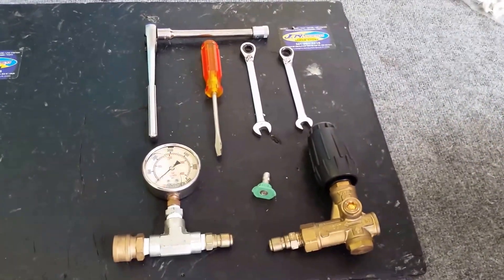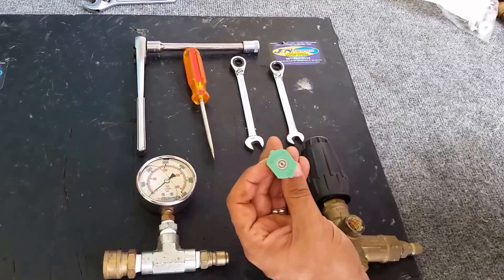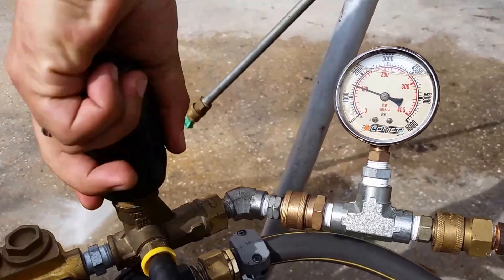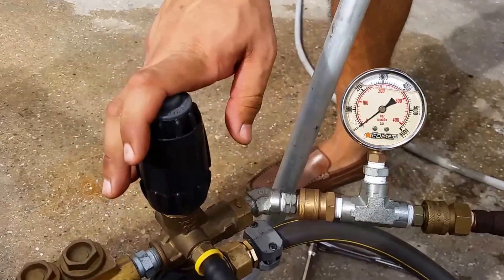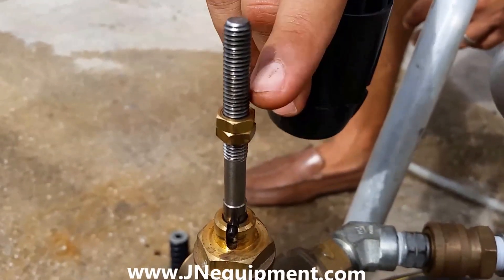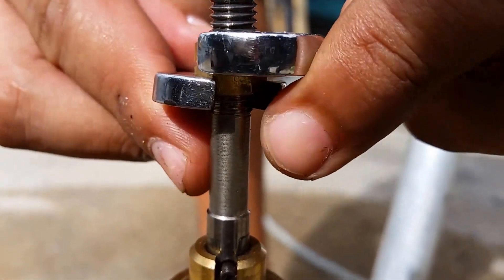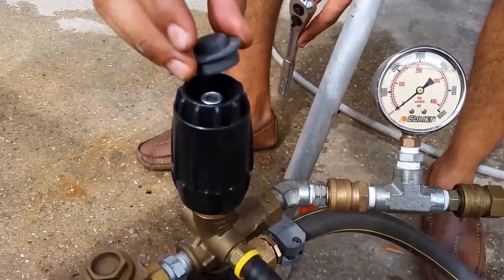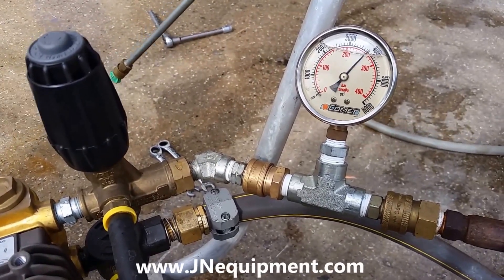How to Set an Unloader Valve (Pressure Regulator)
Also know as a pressure regulator, the unloader valve diverts water flow into bypass when the trigger gun valve is closed. Unloaders may be designed to respond to either an increase in pressure or a change in flow.

In this how to  video we teach you how to properly set the unloader on your pressure washer.

JN Equipment is now Spraywell!